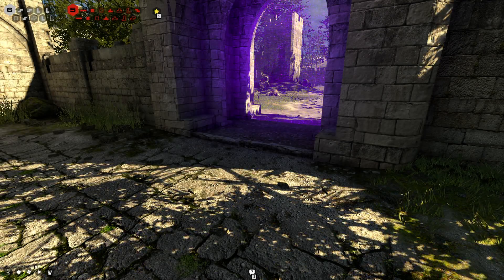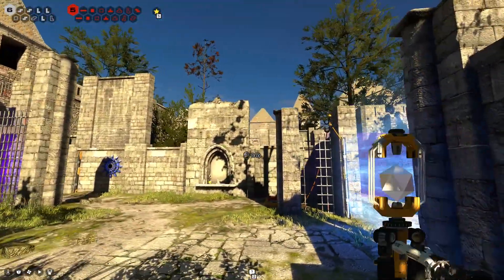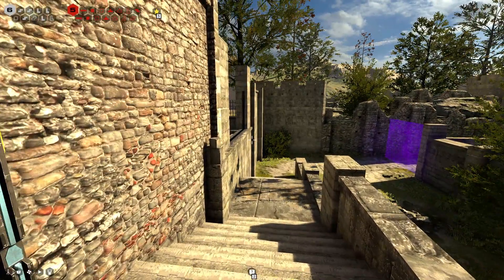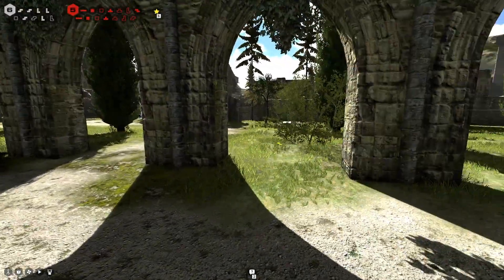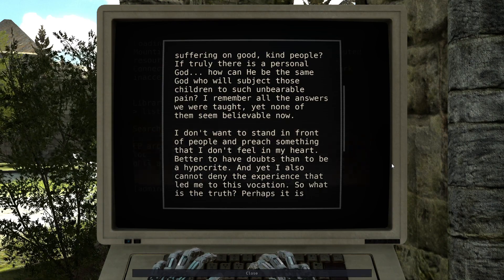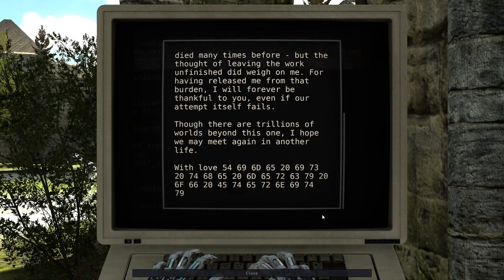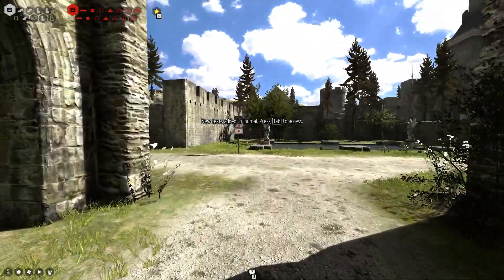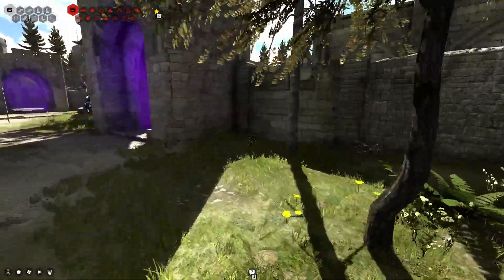[Let's Play] The Talos Principle - Episode 67 "Ego is a Two Way Street"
I don't know what that means, but it sounds cool.